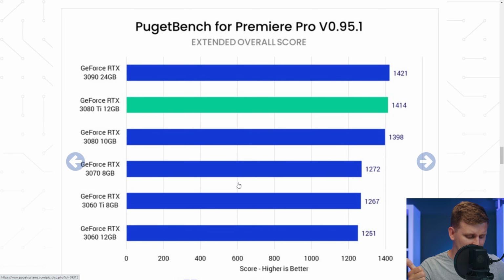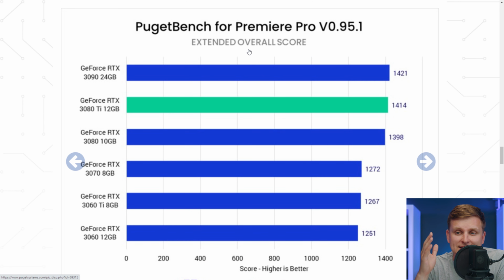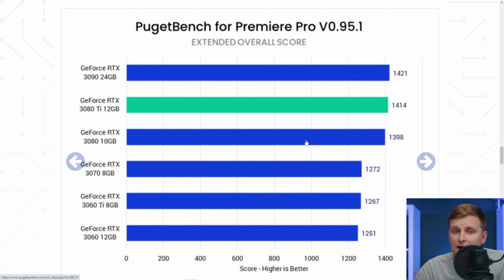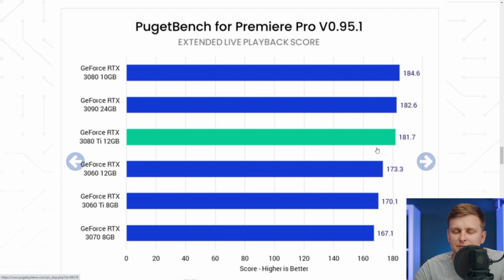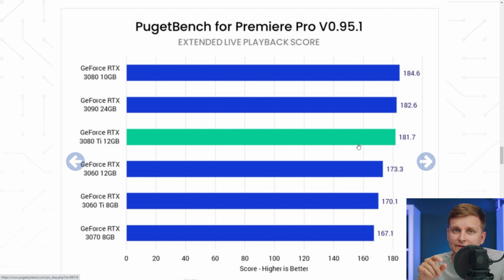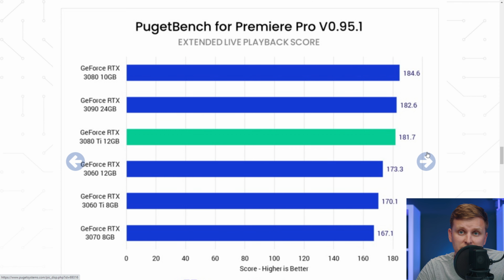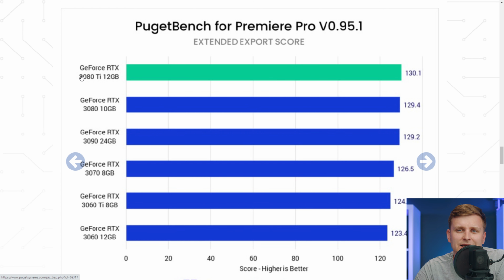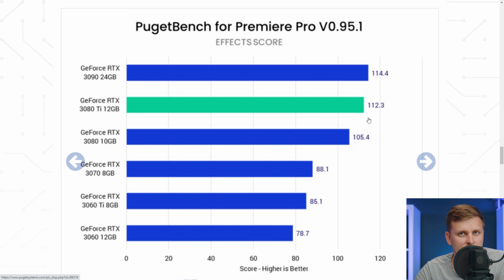NVIDIA RTX 3080 Ti on Premiere Pro: closer to 3090 than 3080!?😱 🟣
New GPU - Nvidia RTX 3080 Ti. How good is it in Premiere Pro? Is it worth it or waste of time?

$10 USD OFF when using the link above"
[might be temporary code]

Video produced by Lauri Pesur

0:00 Intro
0:17 Sponsored Segment
1:12 Availability...
2:07 What benchmarks we're looking at?
2:44 Test Platform
3:31 Premiere Pro Pugetbench Extended Overall Score
4:54 Premiere Pro Pugetbench Extended Live Playback Score
7:24 Premiere Pro Pugetbench Extended Export Score
8:32 Premiere Pro Pugetbench Effects Score
9:35 Is RTX 3080ti Best Bang for Buck?
11:30 End